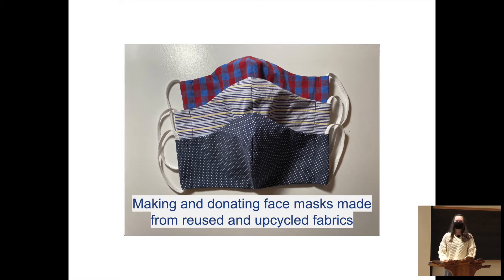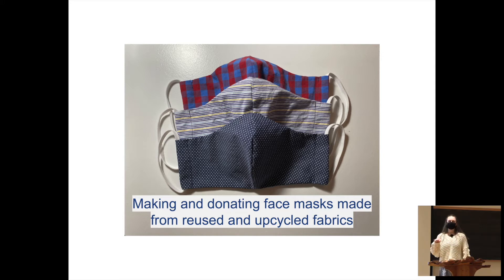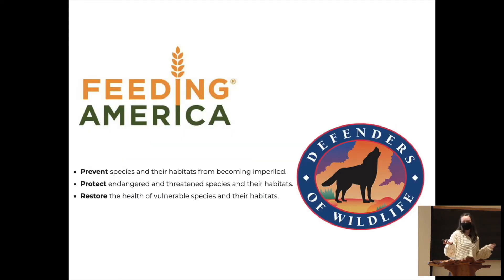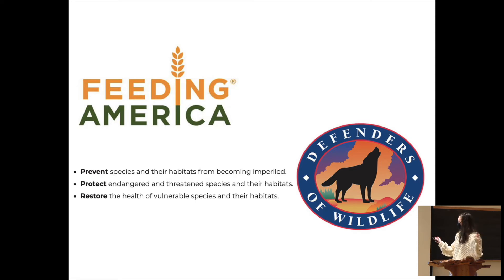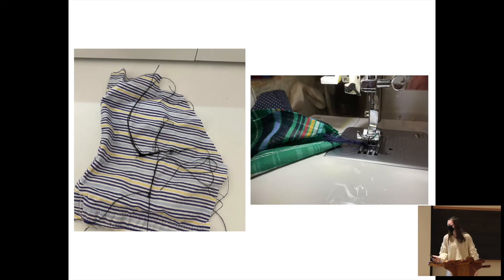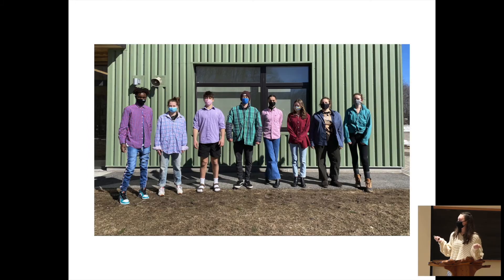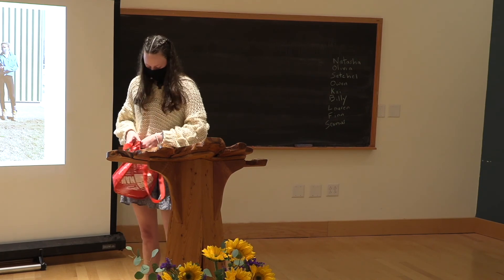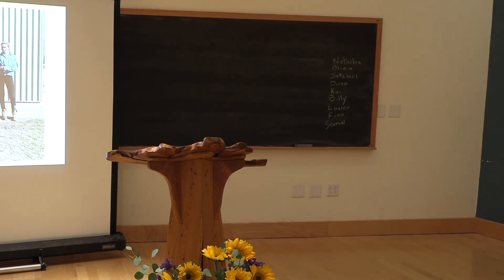Natasha Martin's Senior Project (2021)